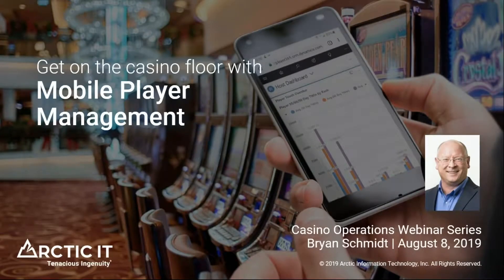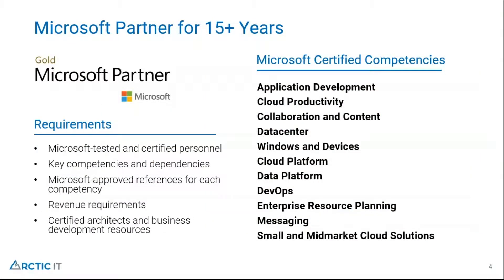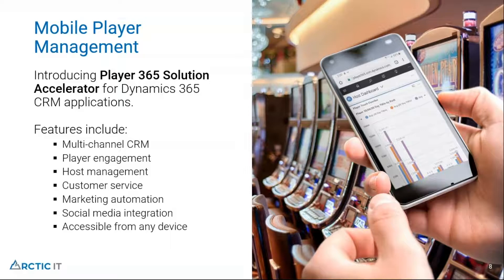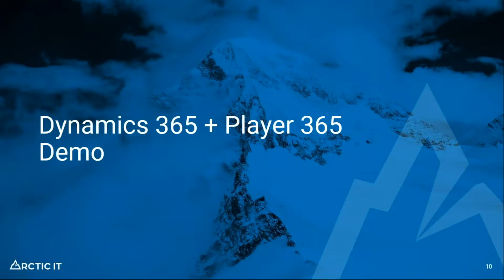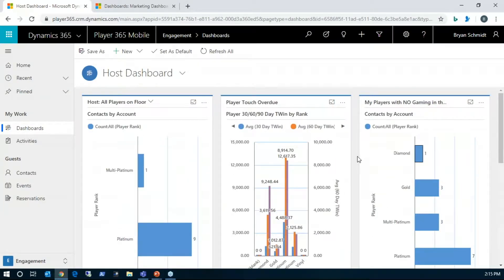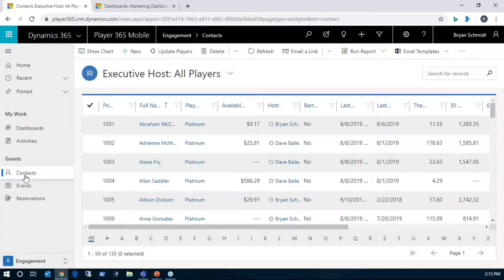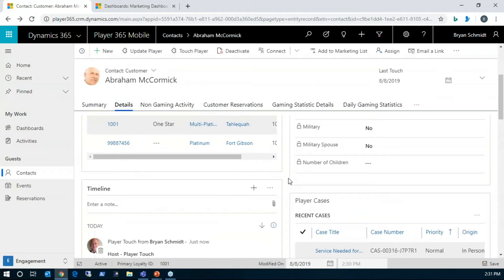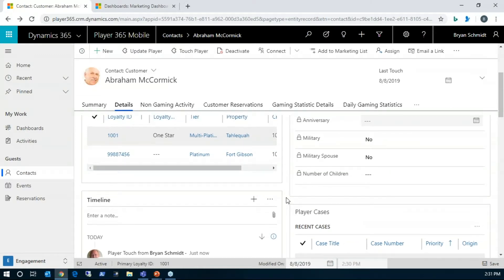Casino Floor Mobile Player Management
Join us as we discuss how to grow customer loyalty and increase player value with Player 365 – a mobile CRM solution accelerator built on Microsoft Dynamics 365 for casinos.

Casino Operations Webinar Series: 2 of 3